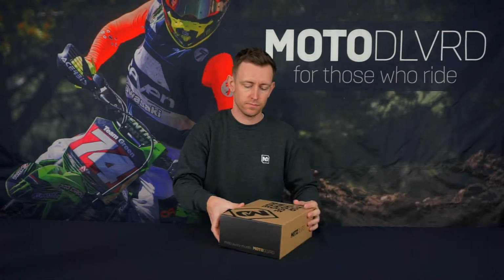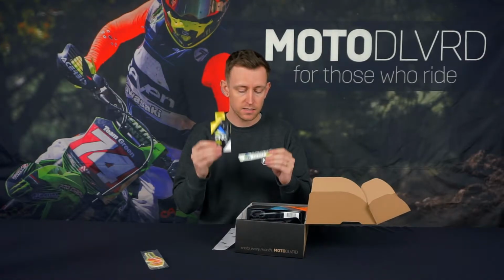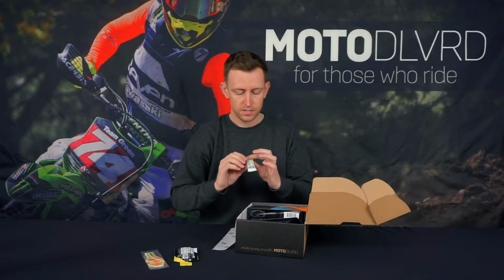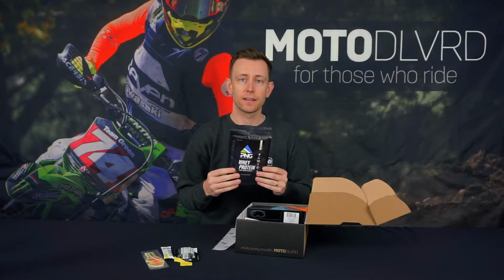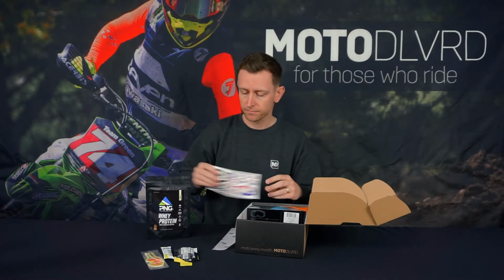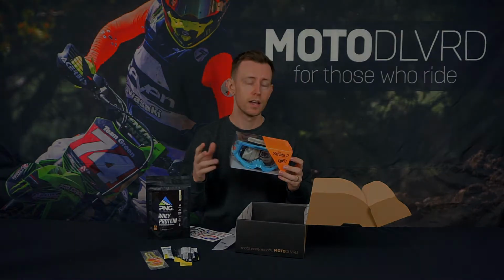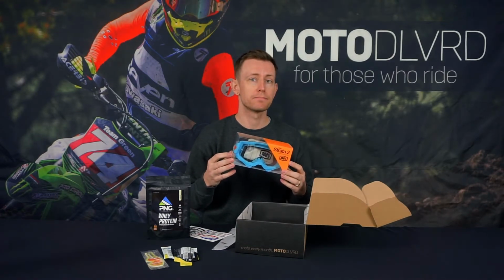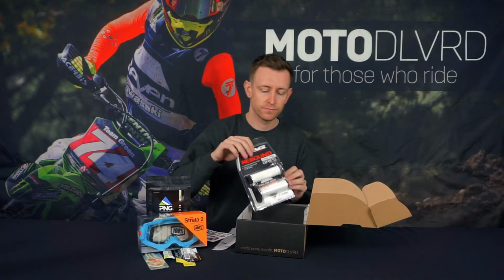MotoDLVRD Motocross Subscription Unboxing // January 2021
We got some great feedback on the latest monthly delivery. Check out what's inside our monthly boxes every month on our YouTube channel.

MotoDLVRD // For Those Who Ride